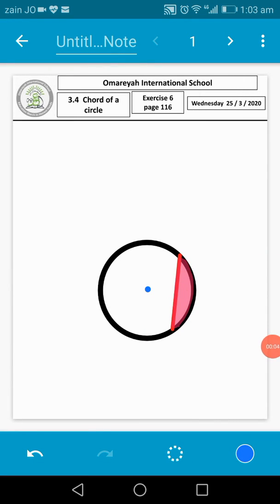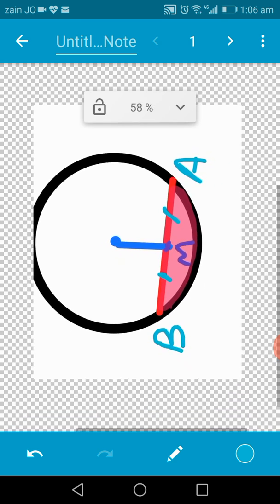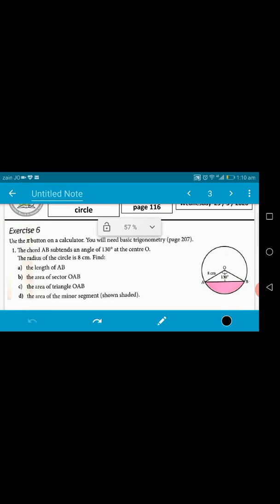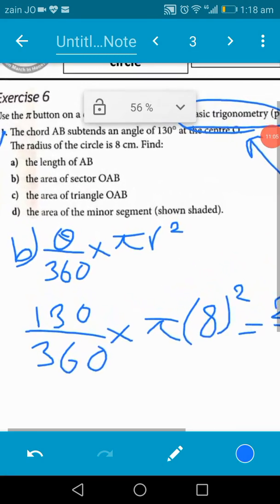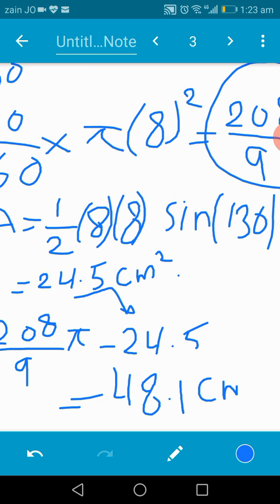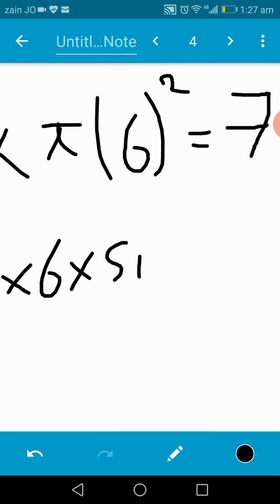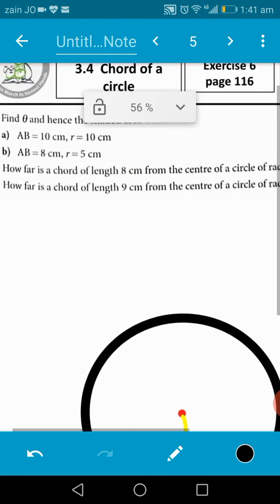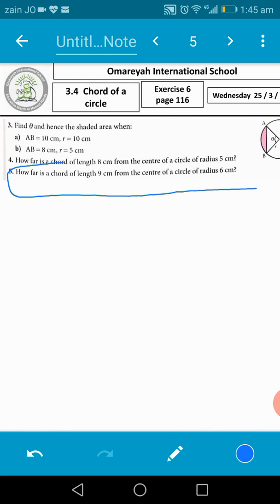Chord of a circle